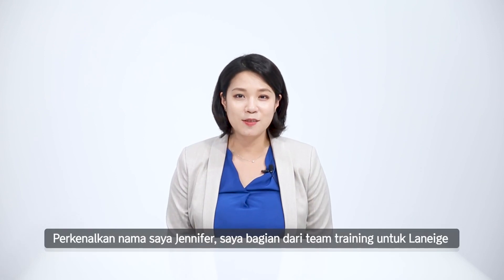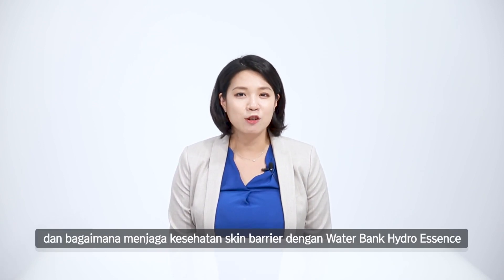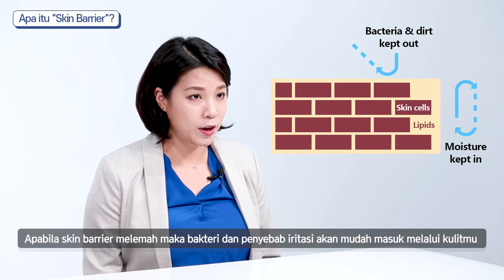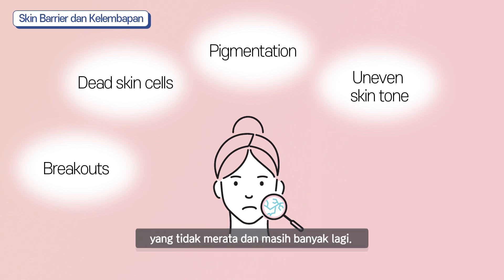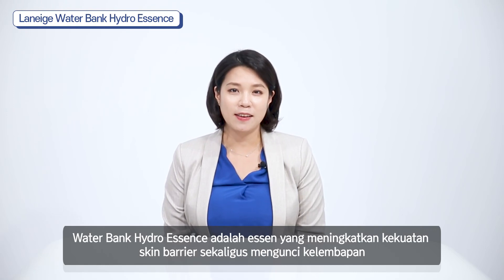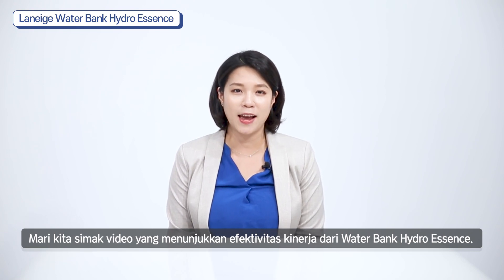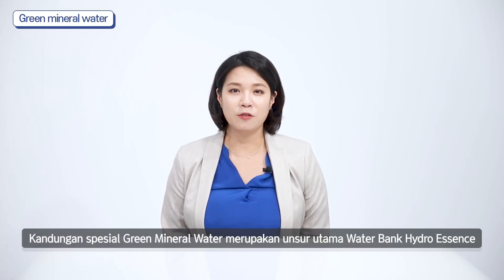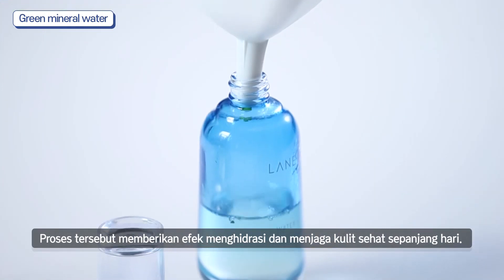What Is Skin Barrier?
Pentingnya mengetahui skin barrier dan manfaat Water Bank Essence untuk kulit kita. Kita tonton yuk!